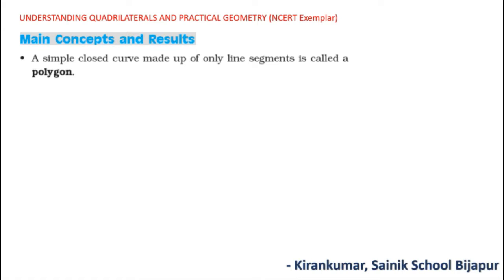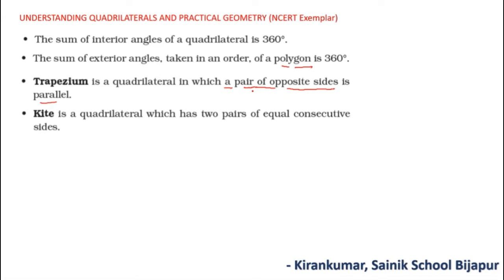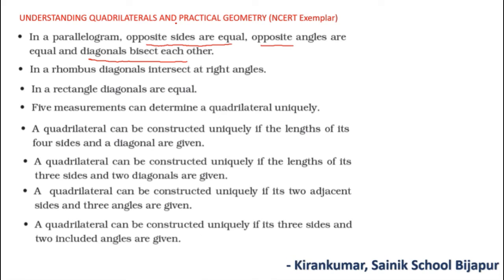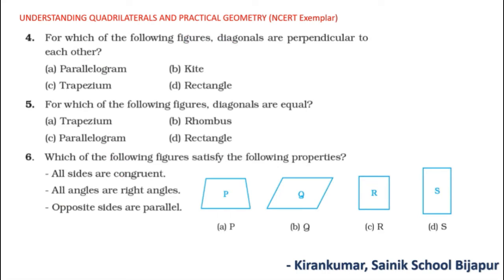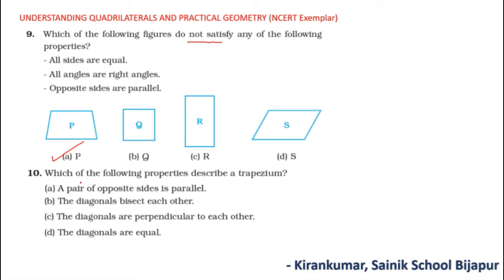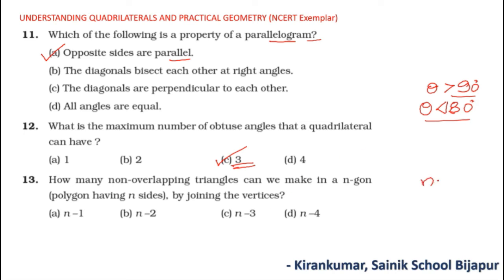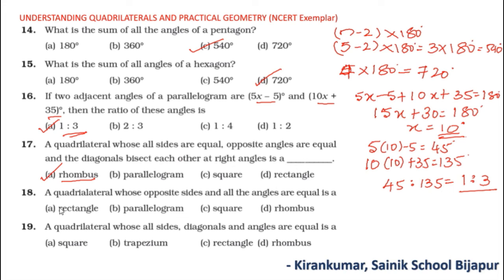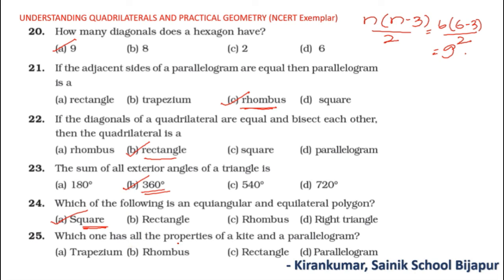VIII_Understanding Quadrilateral and Practical Geometry